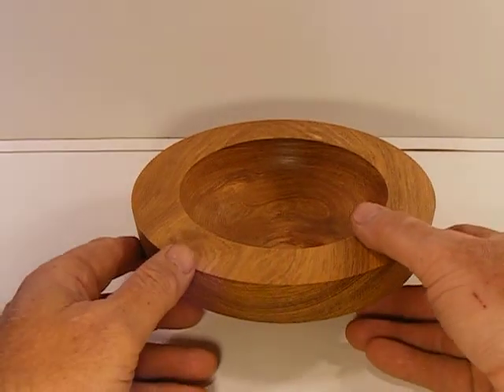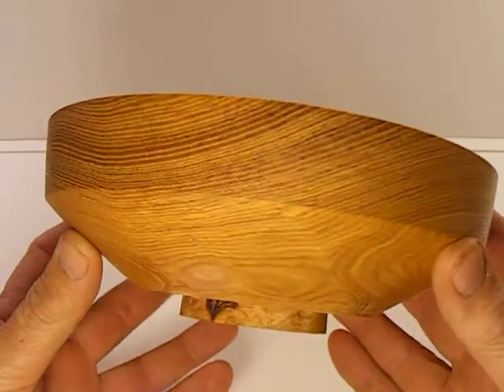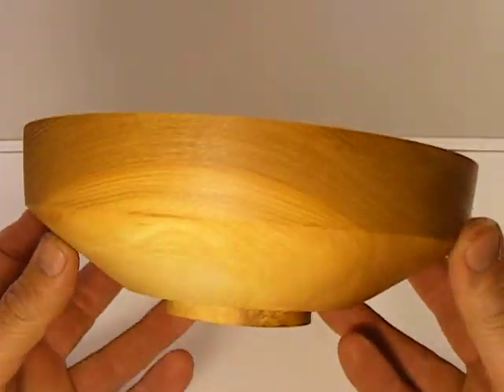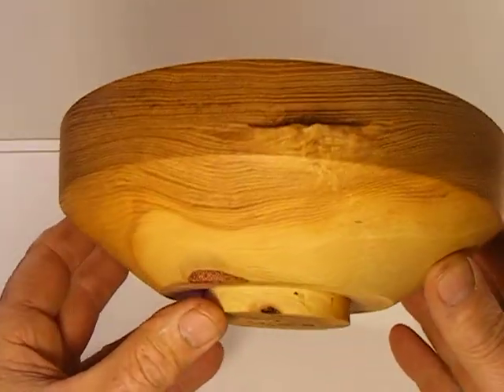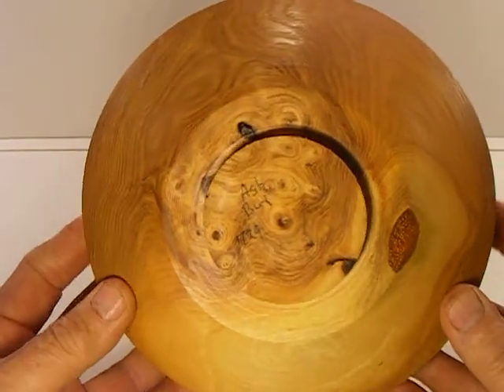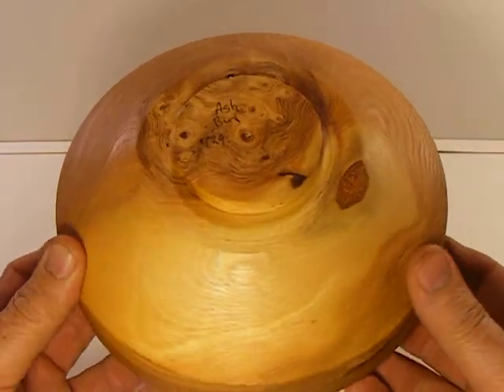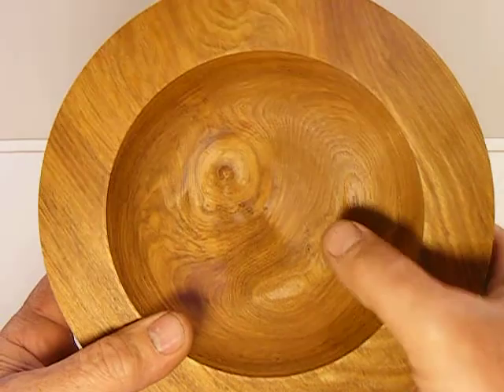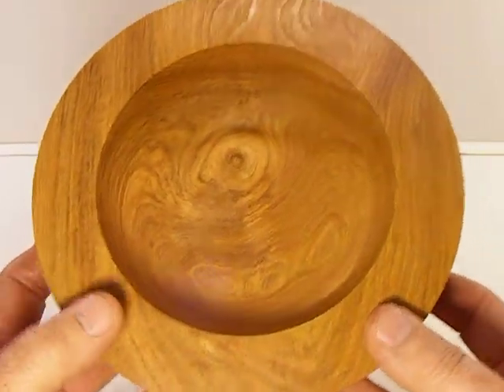bin1 001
ash burl